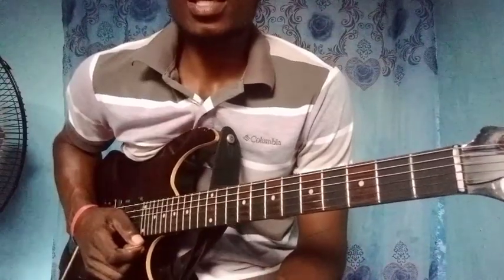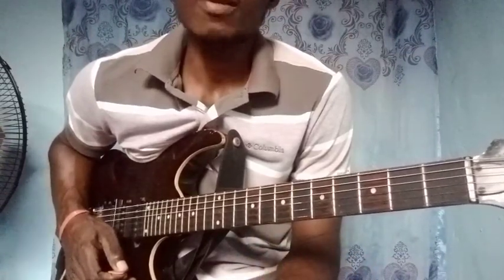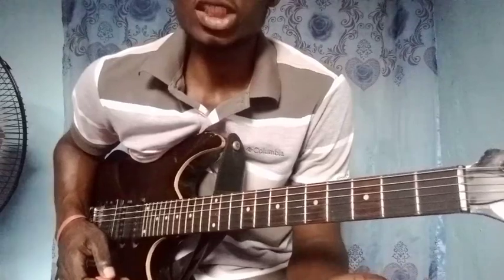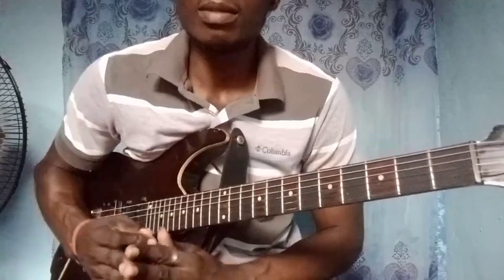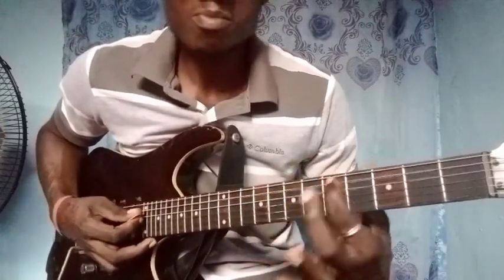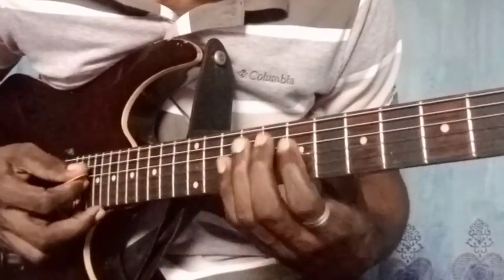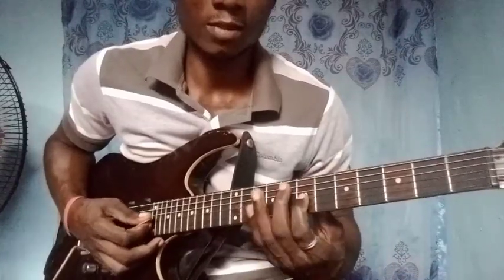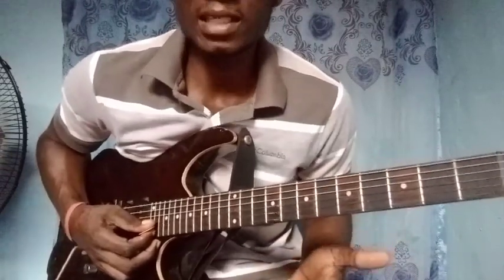what a friend we have in Jesus|How I play intro"(hymns)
Hello am Michael umoh

In this channel I make a lot of video that that will help and also enhance your playing skills.💯💯

💥So in this video I will showing you how to play intro for what a friend we have in Jesus hymns)